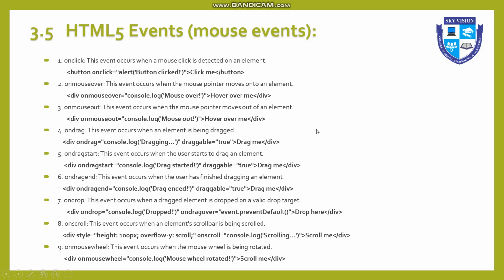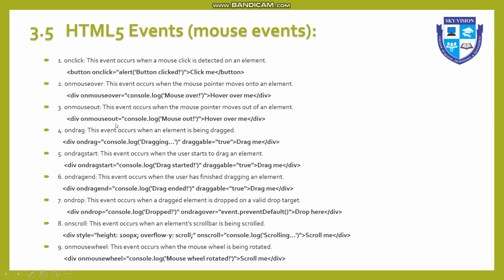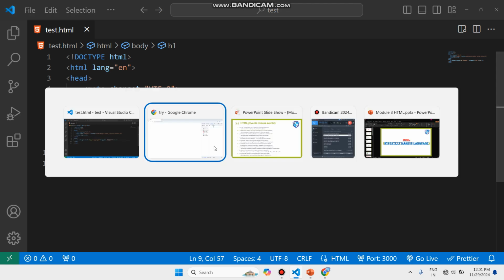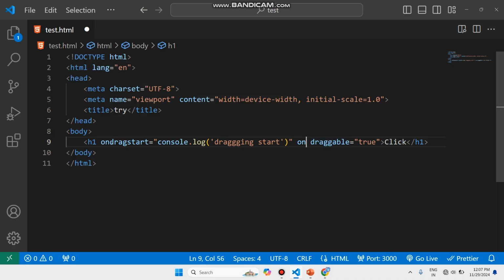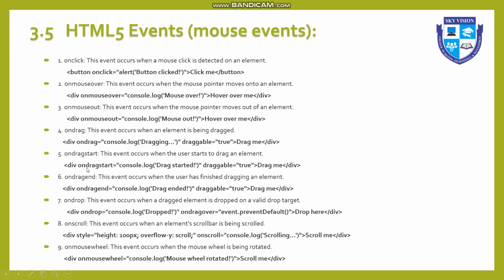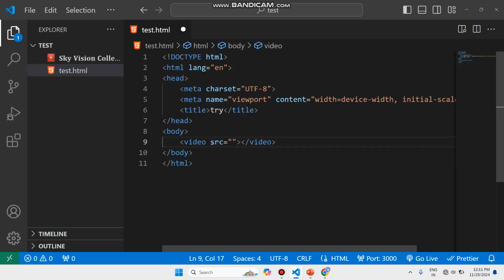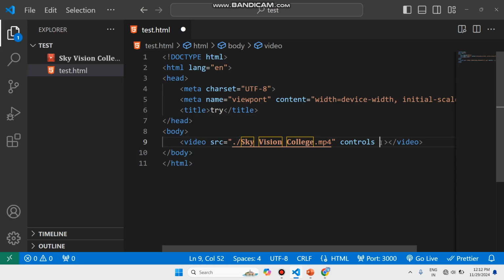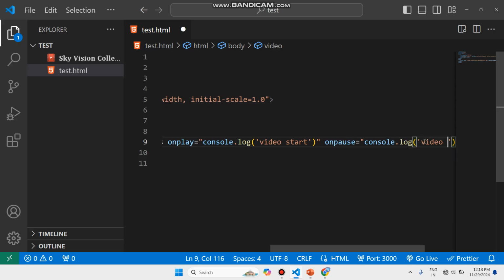HTML Programming Part - 19 Tutorial for Beginners | Learn Web Development | Sierra Leone Tech